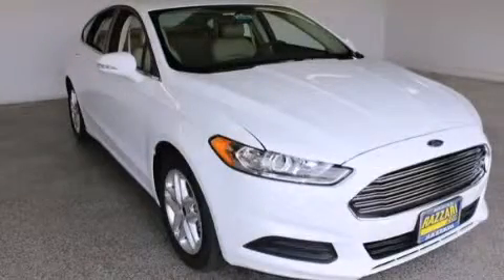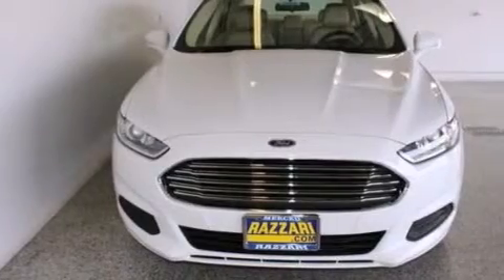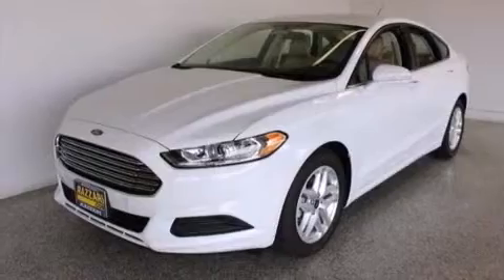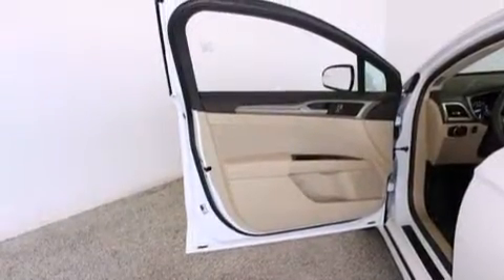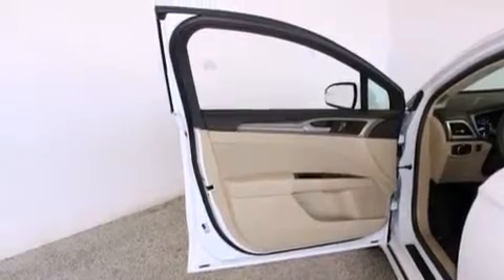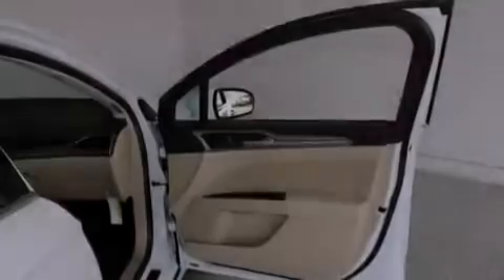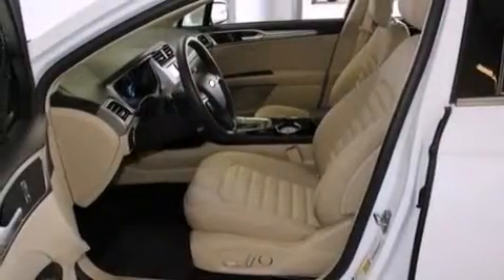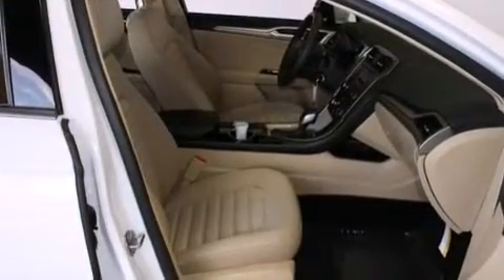2014 Ford Fusion Merced CA 95340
We have been honored to serve the Merced CA area , we promise that your experience at our dealership will exceed your expectations ! Year : 2014 Make : Ford Model : Fusion Engine : Regular Unleaded I-4 2.5 L/152 Trans .